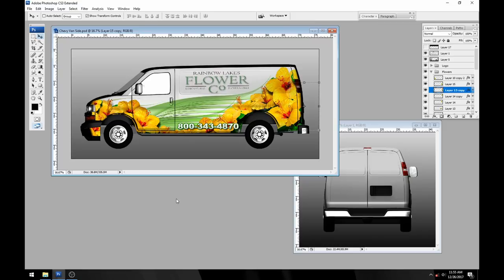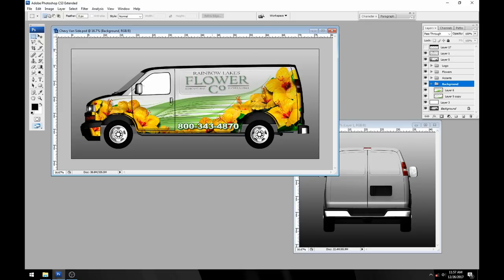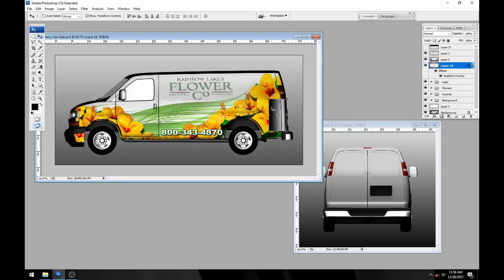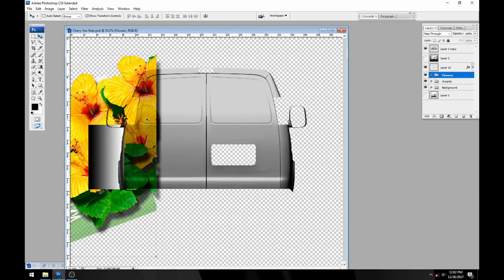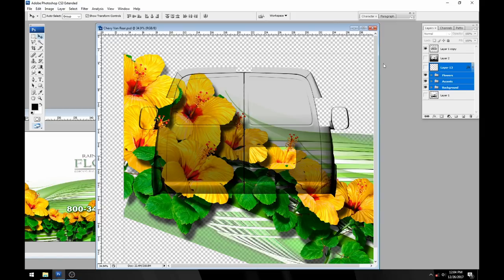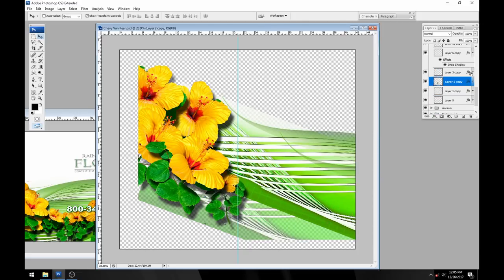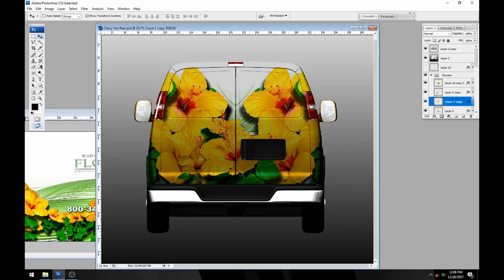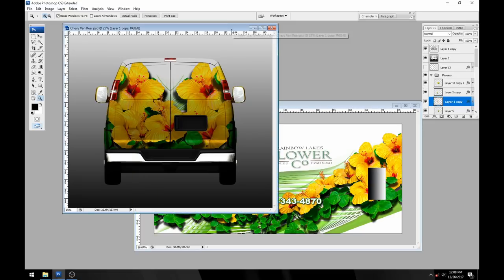Vertical Corners - Wrapping around the rear of a vehicle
In this Photoshop tutorial we show how to line up your side layout to match up perfectly to the rear of a vehicle.

 Video produced by owner and operator Grant Dorsey.